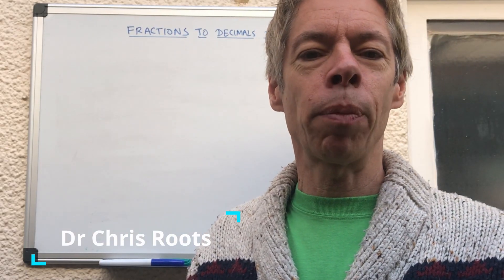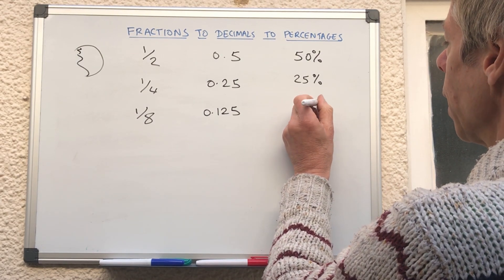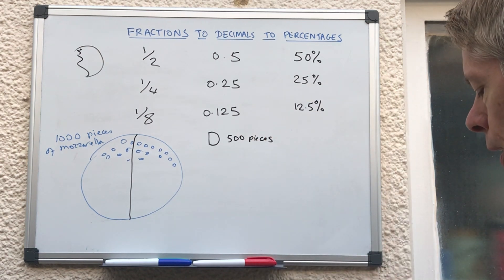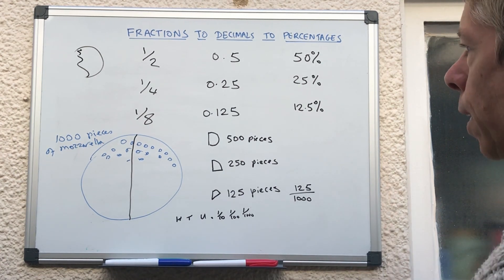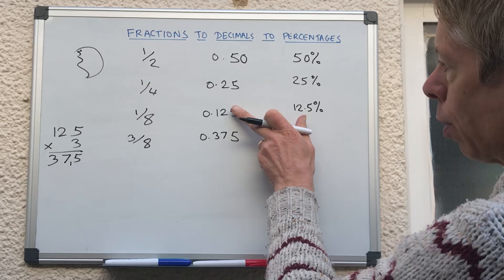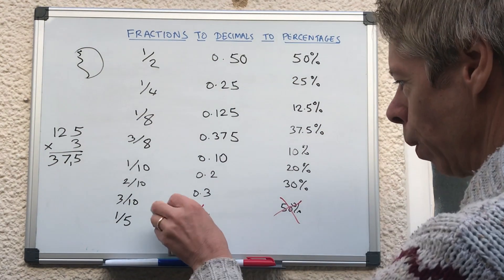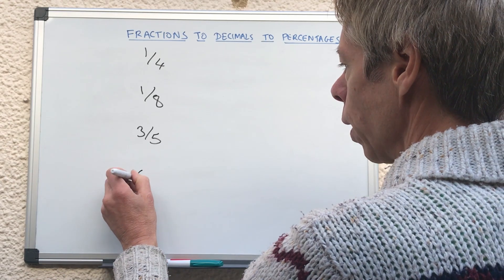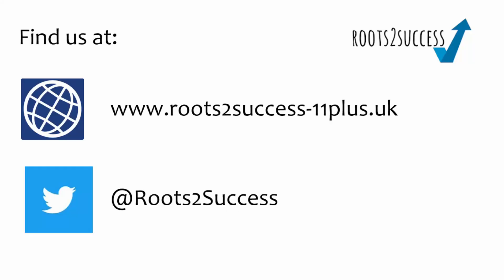Fractions, decimals & percentages – KS2/11 Plus/SATS Percentages Series part 4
In this video we look at how to convert percentages into decimals and fractions.
Links:
Head to our website for online resources: